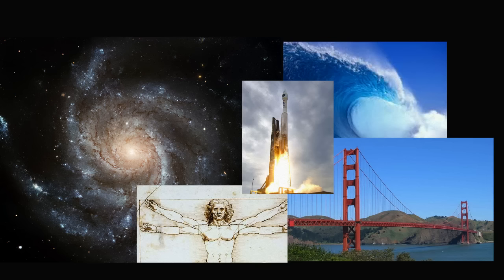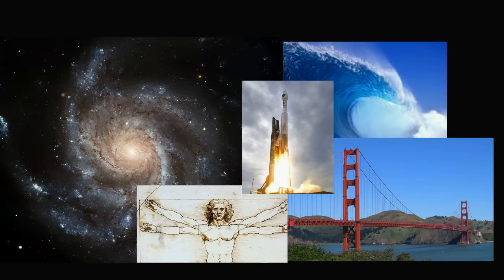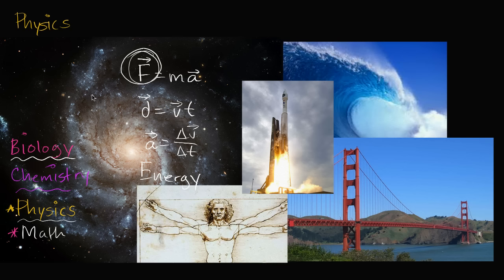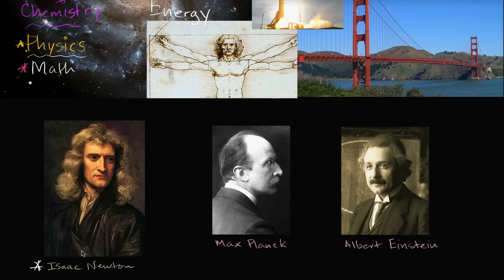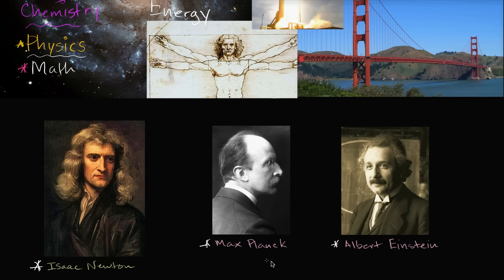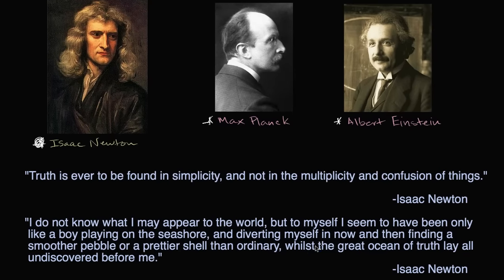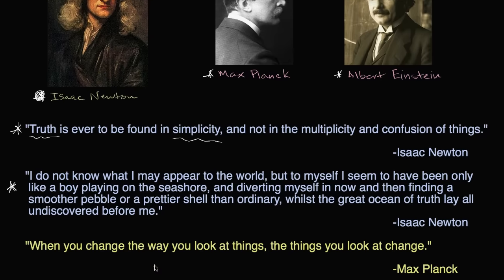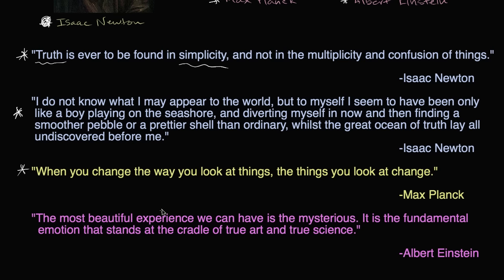Introduction to physics | One-dimensional motion | Khan Academy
Courses on Khan Academy are always 100% free. Start practicing—and saving your progress—now

An overview video of what physics is about as we delve deeper in future videos!